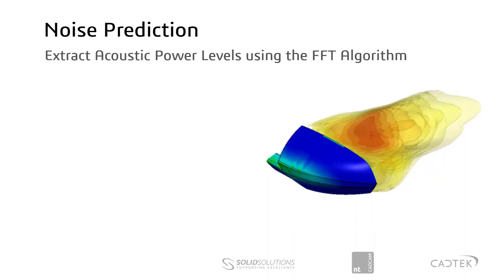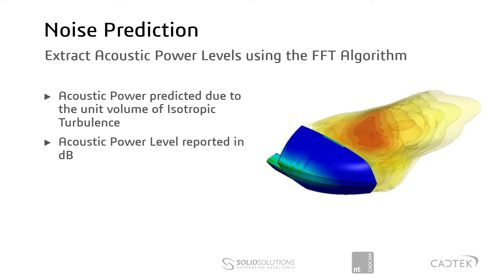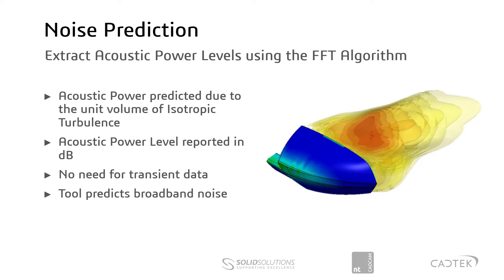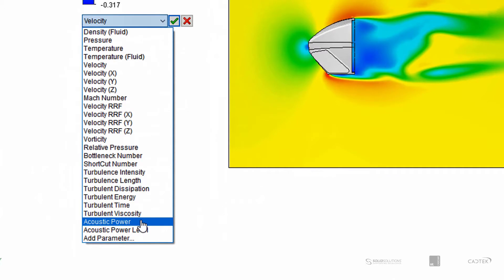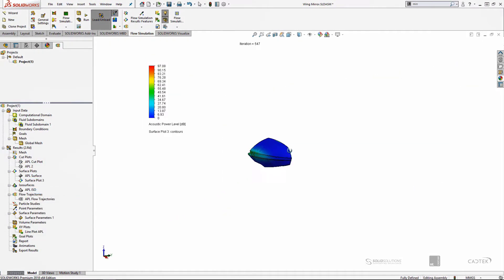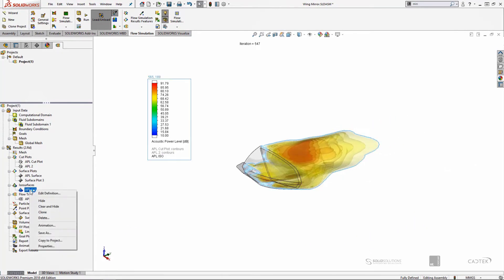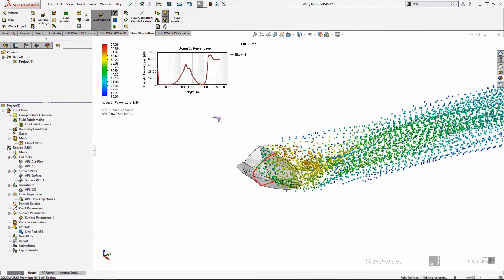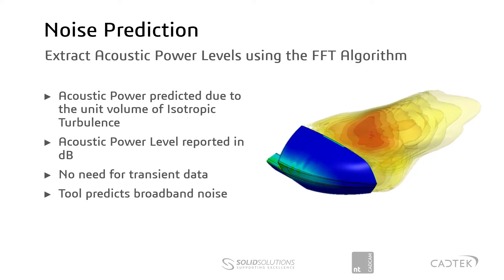Noise Prediction in SolidWorks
New to SolidWorks Flow Simulation (2018) is Noise Prediction. Extract  Acoustic Power Levels using the FFT Algorithm. In this example, we use a car wing mirror moving down a motorway.

For more on using SolidWorks Flow Simulation contact Cadtek today on 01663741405.